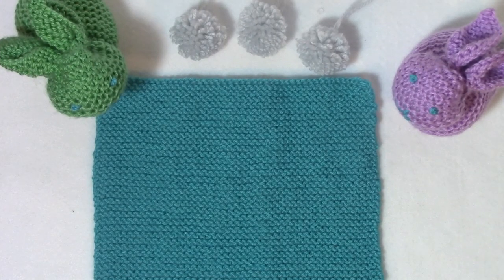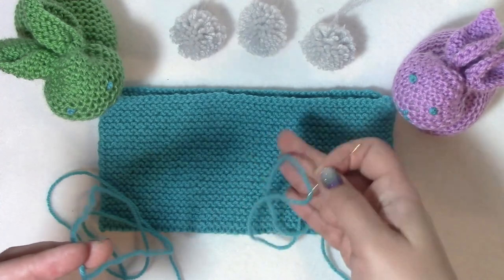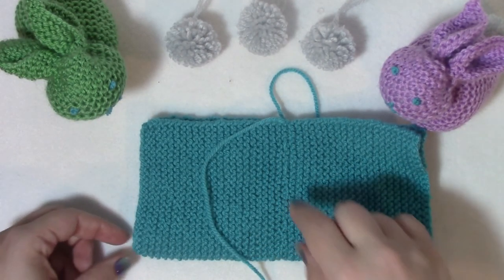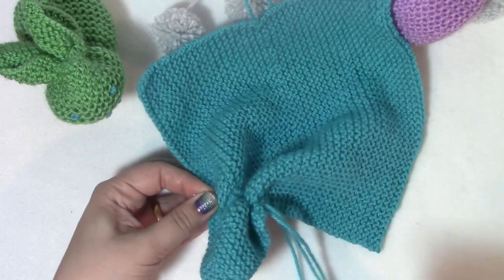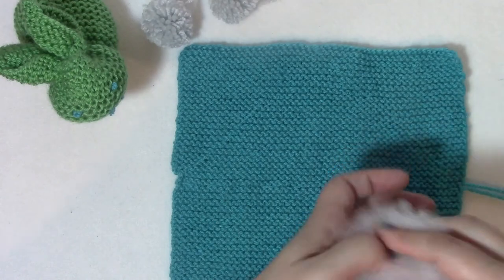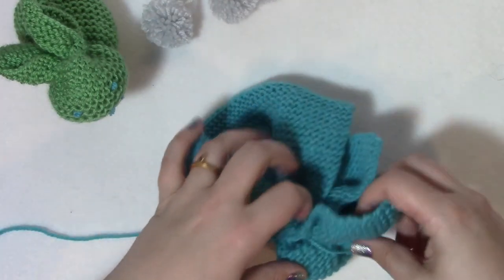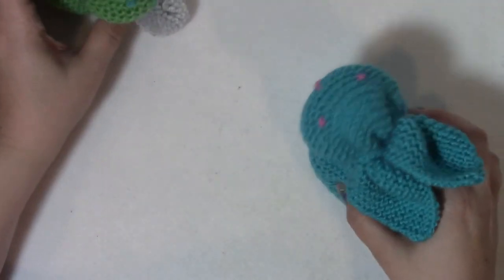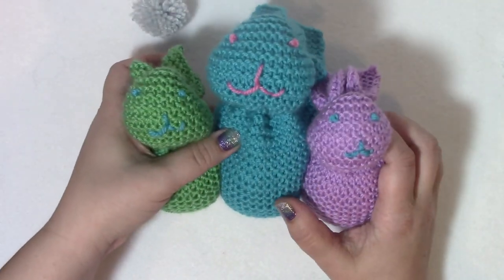Bunny from a Square Stitchopedia video